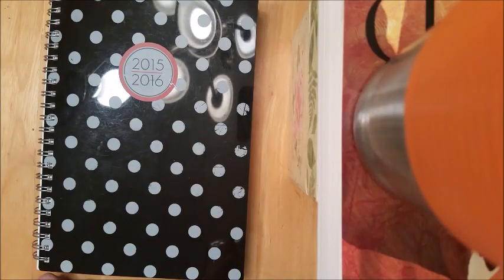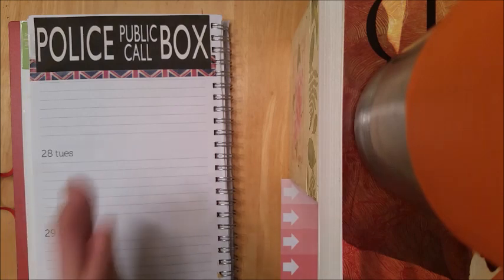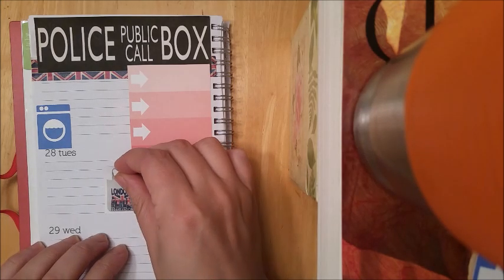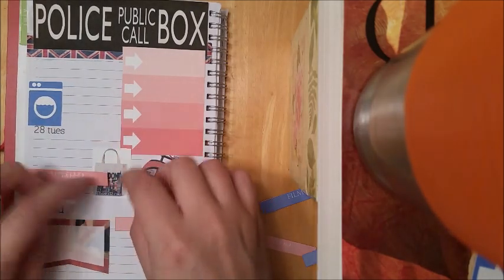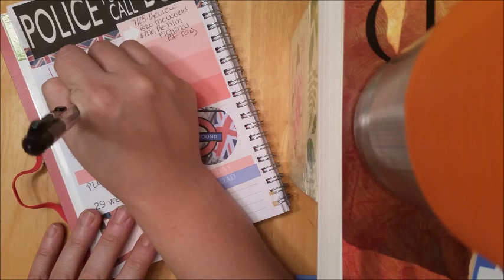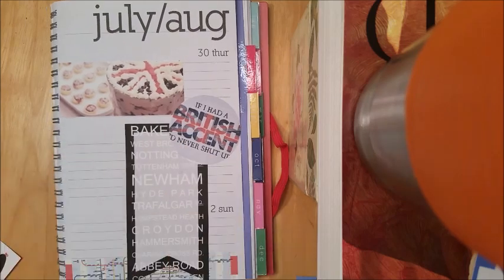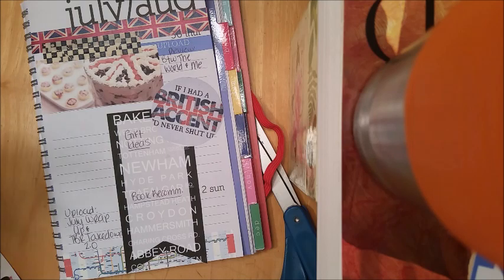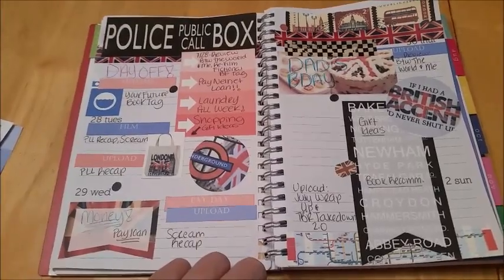Plan With Me #1 British Invasion!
Hello all! I LOVE planning, especially adding my own style and flair while doing everything on a budget! I hope you enjoy.